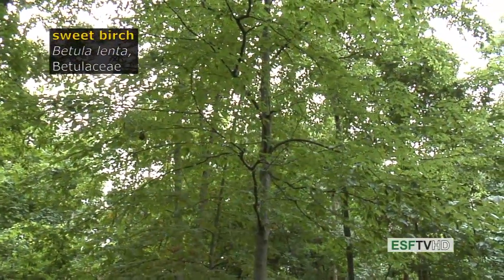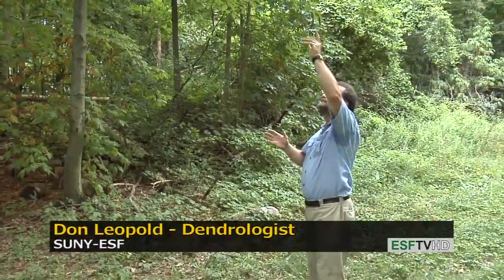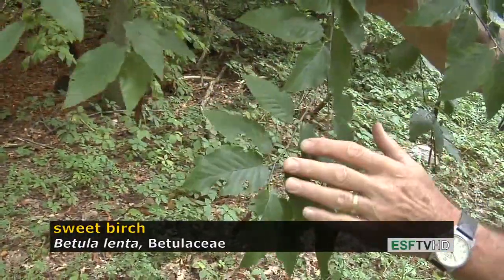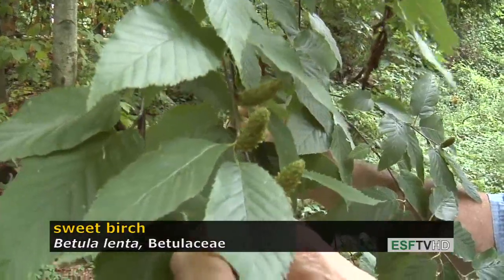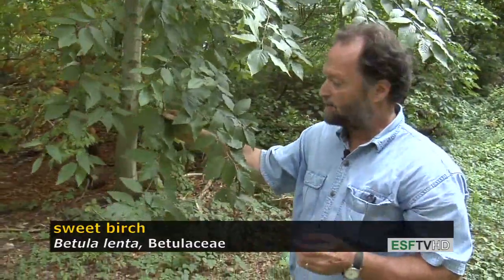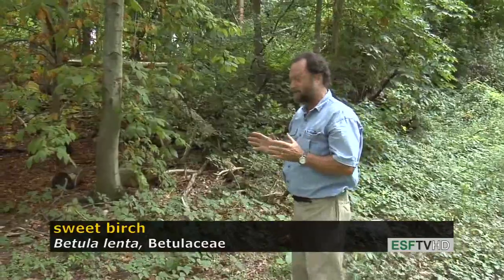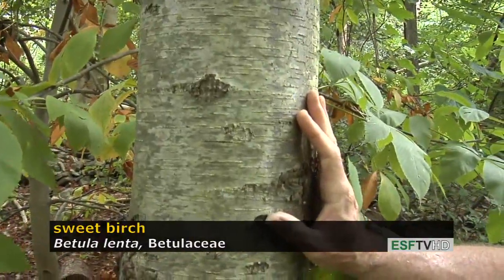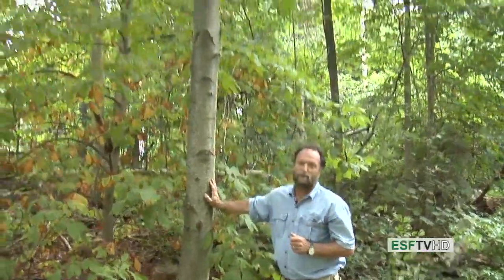Trees with Don Leopold - sweet birch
Don Leopold demonstrates the characteristics of sweet birch.